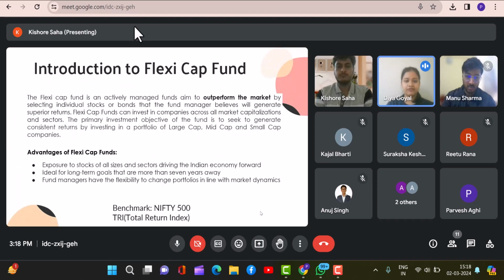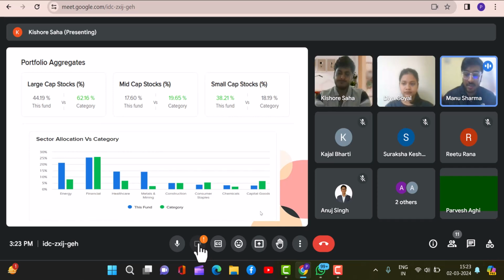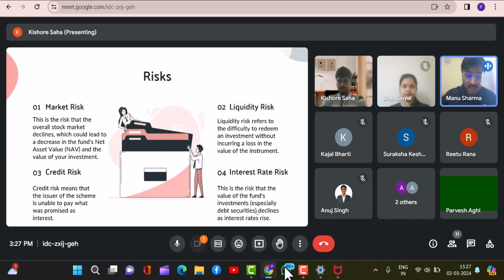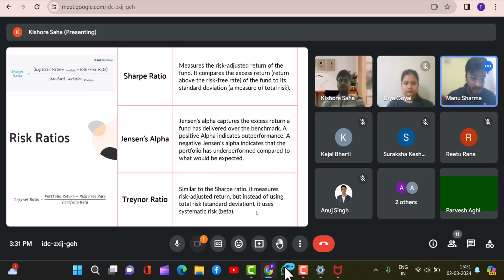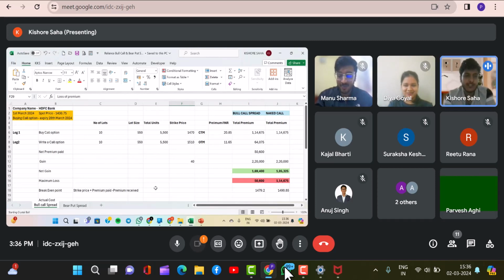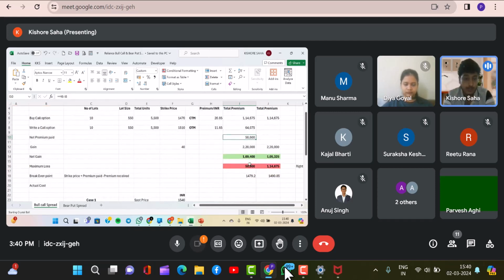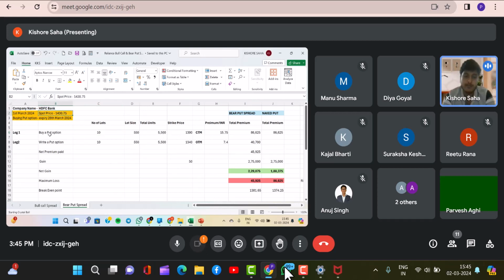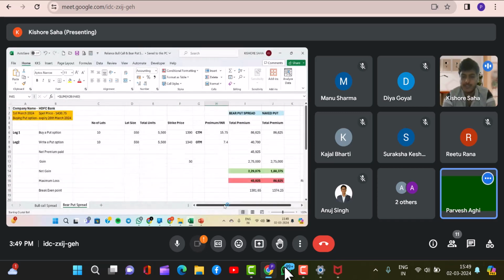Group 2 presentation MBA Shiv Nadar University